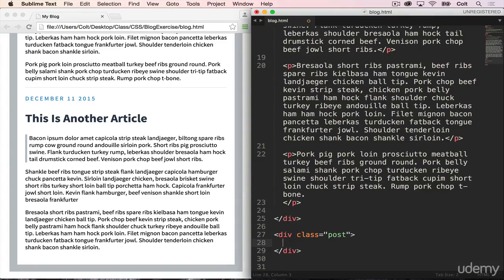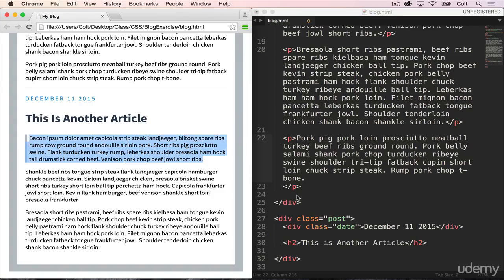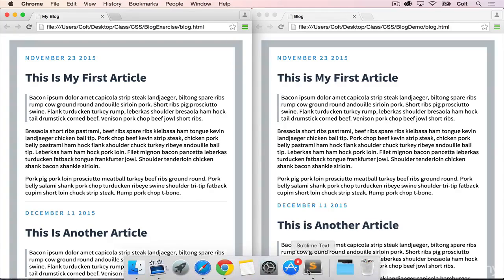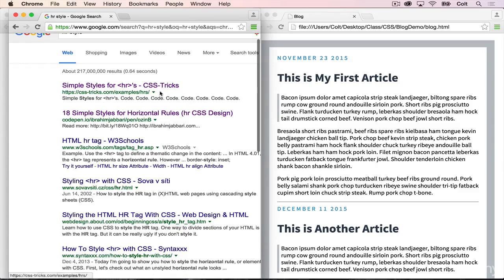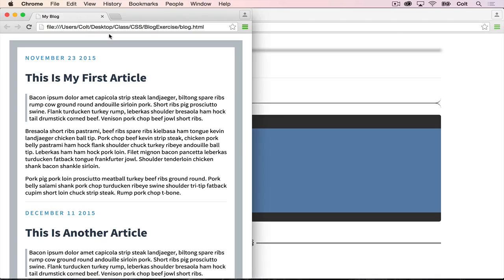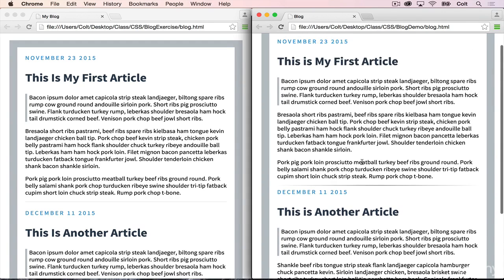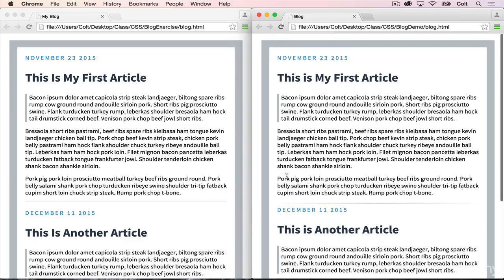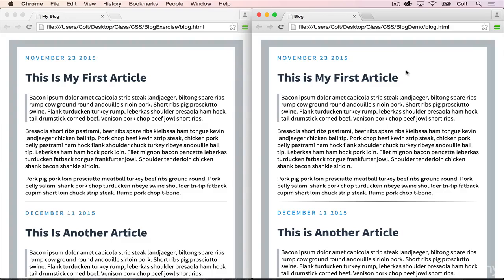Complete Free Web Development Course : CSS Blog From Scratch Exercise SOLUTION Pt 3